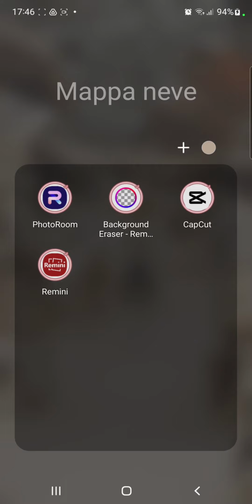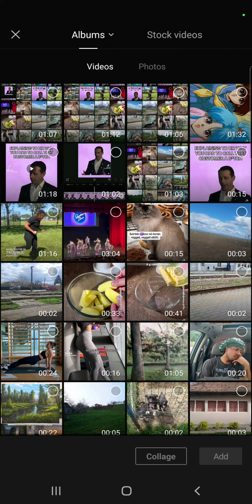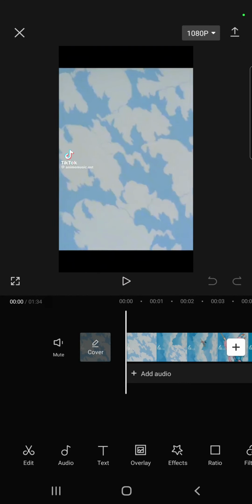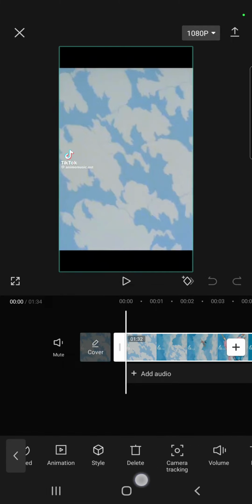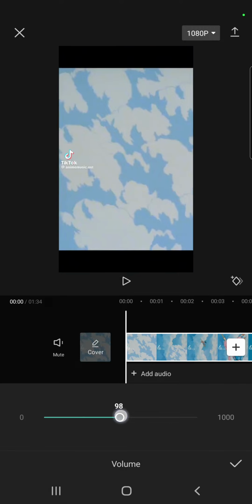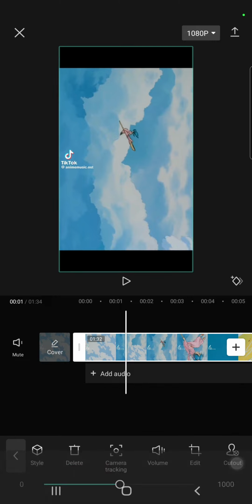How to adjust the volume on CapCut?